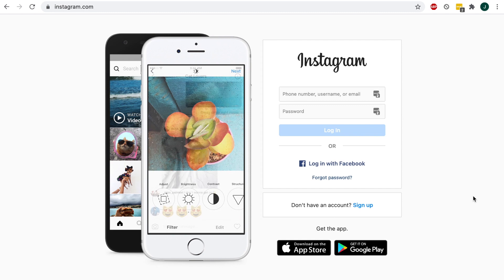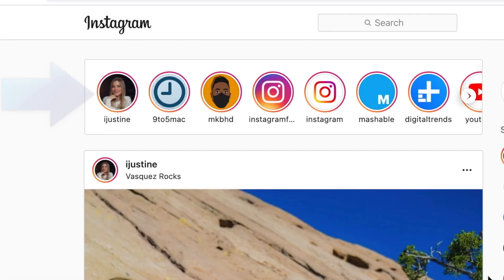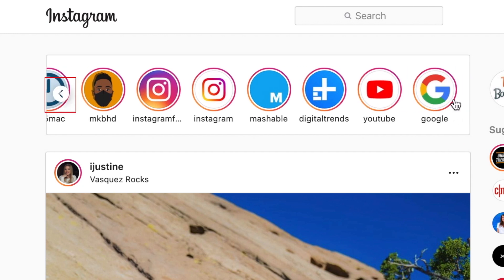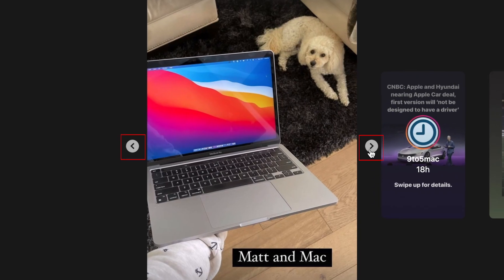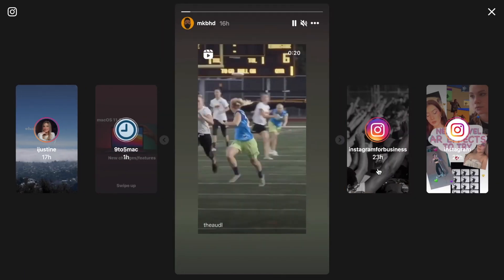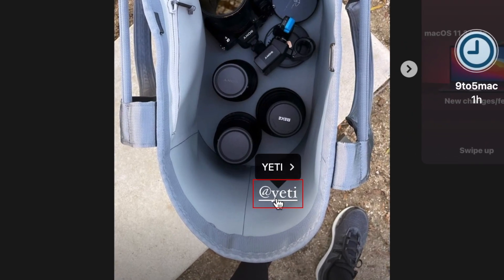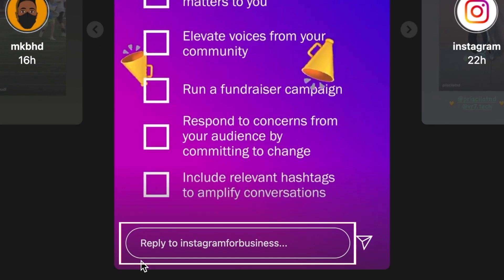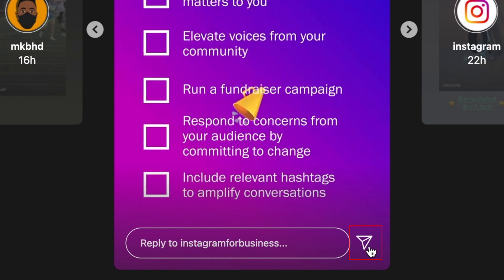How to View Instagram Stories on Desktop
Want to view your friends’ Instagram stories from your computer? Watch this video to learn how to enjoy Instagram Stories on desktop.

Open your preferred web browser, then go to Instagram.com. Log into your Instagram account. Near the top of the page, you should see a menu with stories posted by accounts you follow. This has recently been updated to be more similar to the mobile app layout. Click one of the profile icons in this menu to view the story posted by that user. Use the arrows on the side to view more options. Once you open one story, the site will automatically cycle through all the recent stories from accounts you follow. You can skip through by clicking the arrows on either side. Click the pause button at the top to pause stories at any time. You can also click one of the stories on either side to go back or skip ahead to another user’s posts. You can also interact with story posts on desktop in a similar way to the Instagram mobile app. If you see a hashtag or tagged user in a story, you can click on those elements to bring up the option to view that hashtag or profile. To send a direct message reply to the person who posted the story, click the text box at the bottom. Hit enter on your keyboard to send. If you click the paper airplane in the bottom right corner, you can send this story post to one of your friends in a DM.  When you want to stop watching stories, click the X in the top right corner to exit.